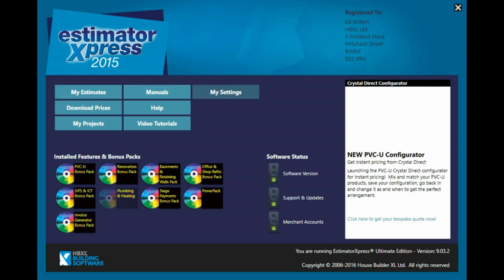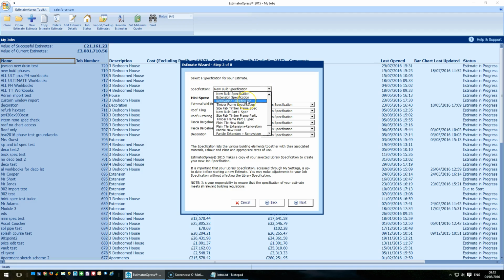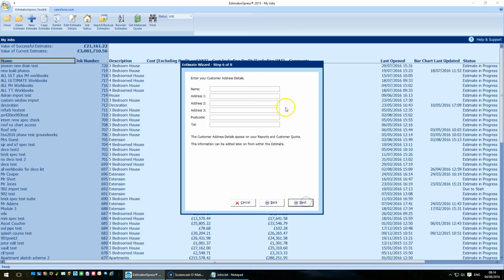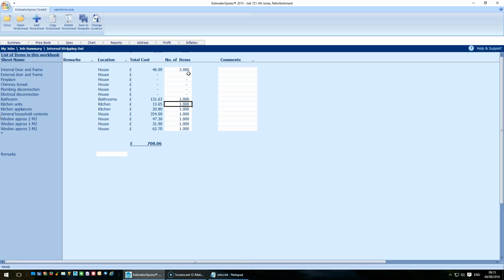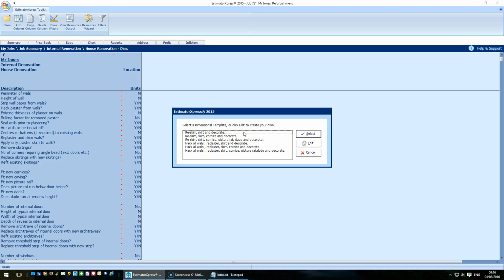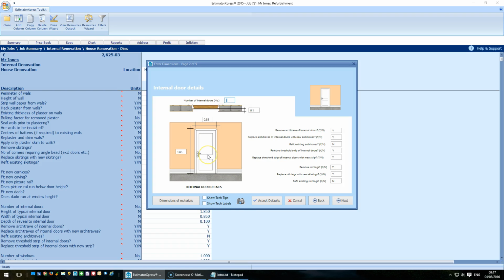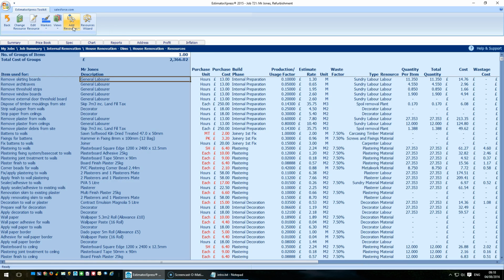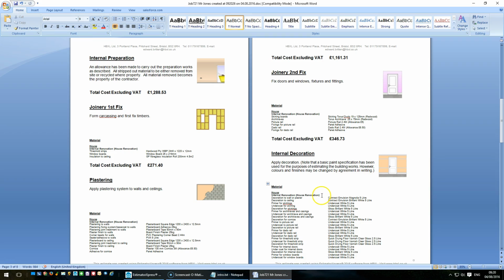EstimatorXpress - estimating software for renovations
EstimatorXpress is suitable for all domestic works. In this short video we show you how quickly and easily it can be used to estimate renovation work.